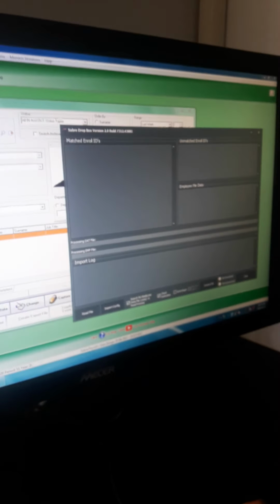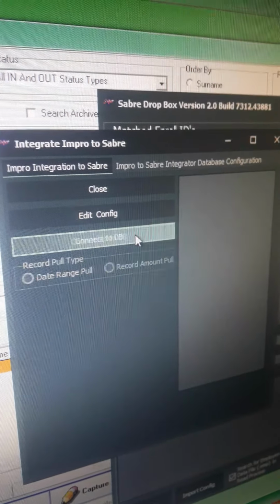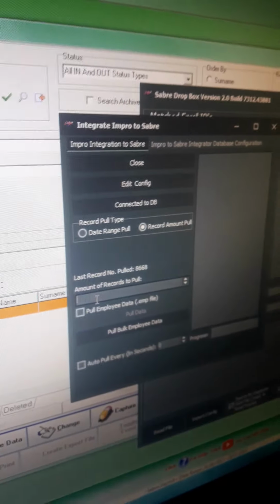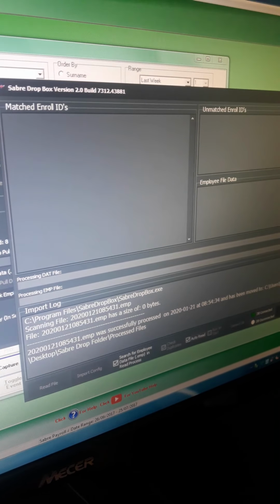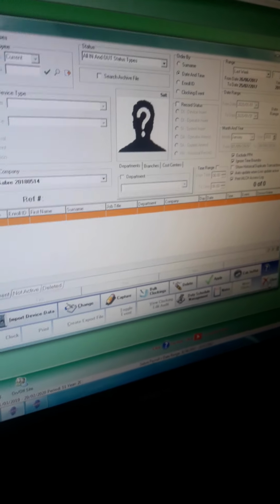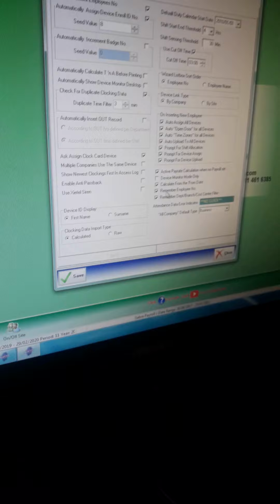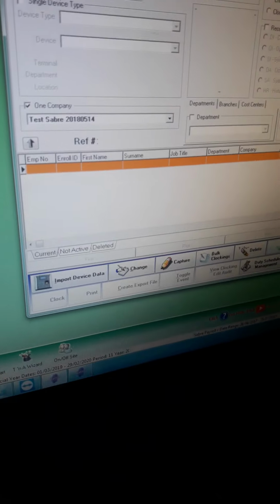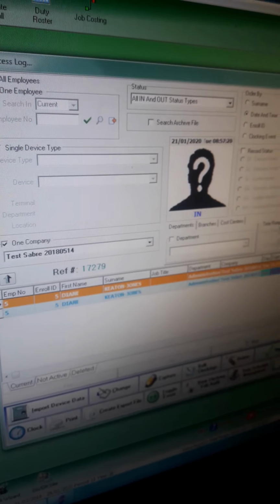Impro Portal into Sabre for full time and attendance through to any Payroll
This integration using the Sabre integrator and Sabre Drop Box, makes it possible to collect data from remote sites via the internet back to head office for payroll processing and all automated.

Sabre Software is specifically designed to work with ZKTeco biometric hardware readers and offers support for time and attendance and access control functions.

As platinum distributors of ZKTeco hardware since 2004, we provide competitive pricing and offer the full range of ZKTeco products. For further details on our offerings, please

You can download Sabre free from the link on our main